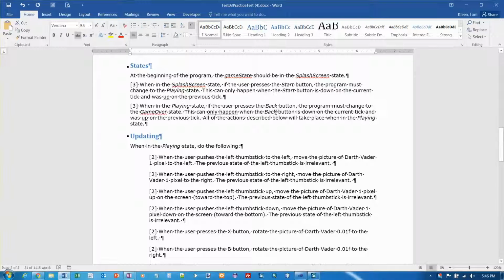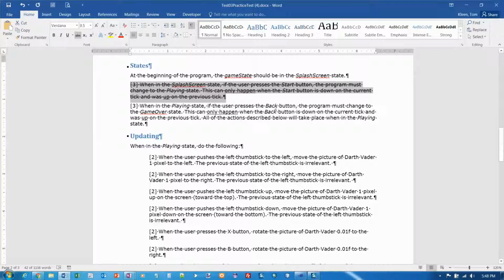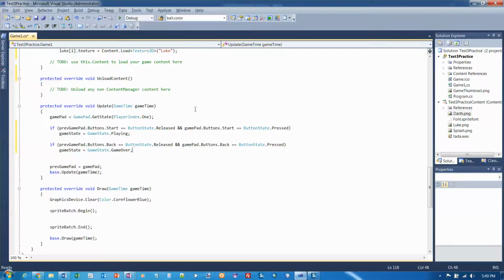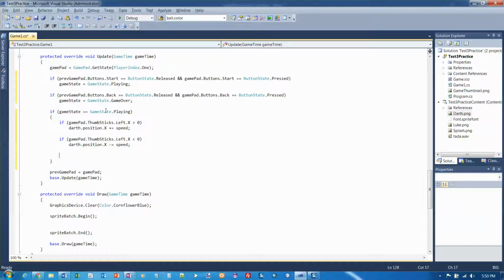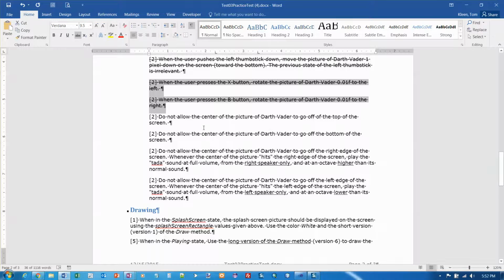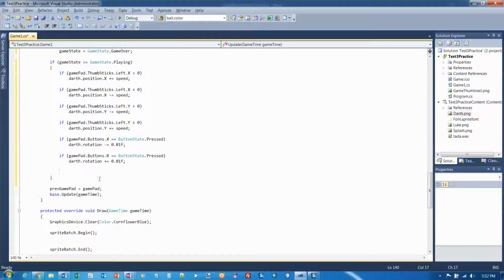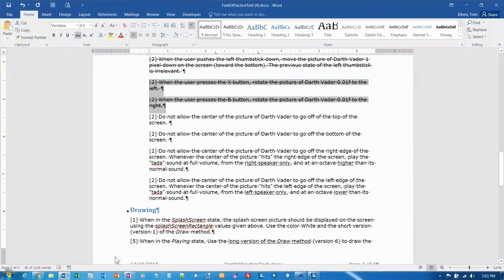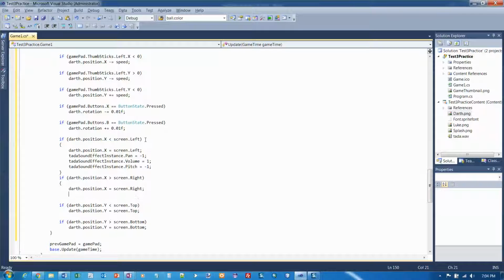C# and XNA Practice Test for CSCI201, part 02